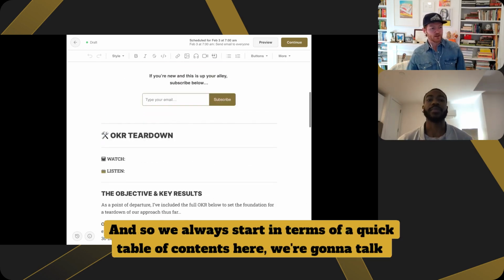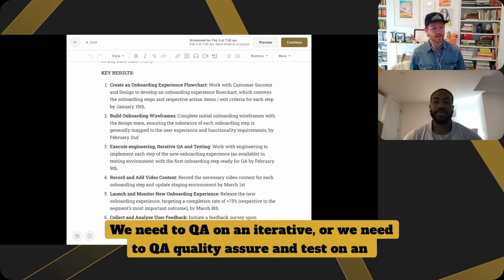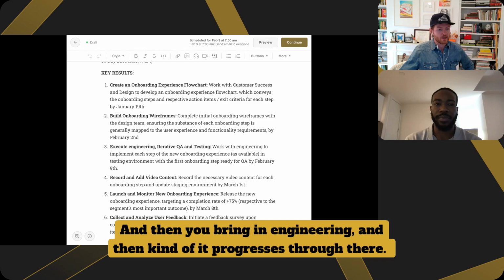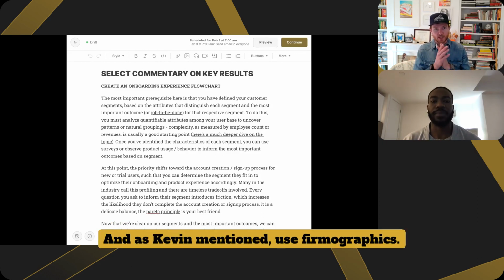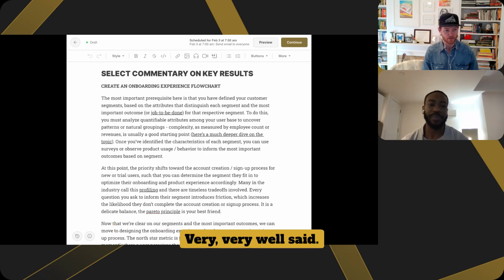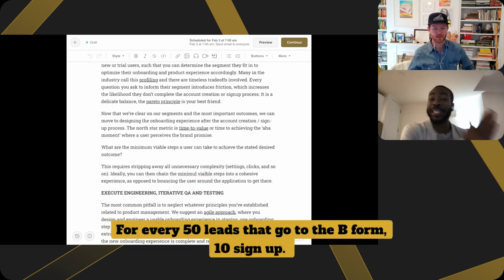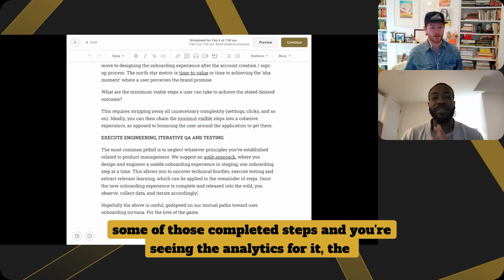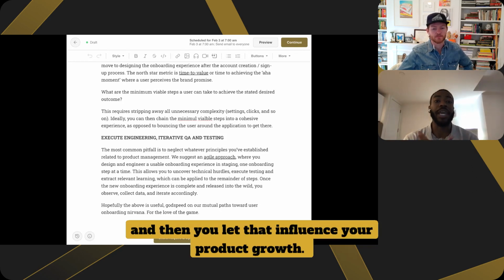Implementing Segment-Based Onboarding to Improve Conversions (OKR Teardown)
00:00 - Introduction
01:21 - Objective and Key Results
03:02 - Implementing Segment-based Onboarding
08:52 - Identifying User Segments
12:26 - Triage and Account Creation
15:51 - Measuring Completion Rates
16:41 - Executing Engineering and Iterative Testing
19:34 - Product Native Onboarding
20:47 - In-App Queues and Product Growth
21:01 - Conclusion

Exploring an exit? Shoot us a DM 🚀📩

//ABOUT ACQUIRE & OPERATE-

This podcast is dedicated to acquiring and operating Micro SaaS firms.
Tune in for deal analysis, operating frameworks / templates, and other musings...